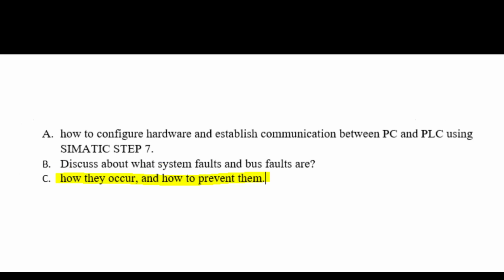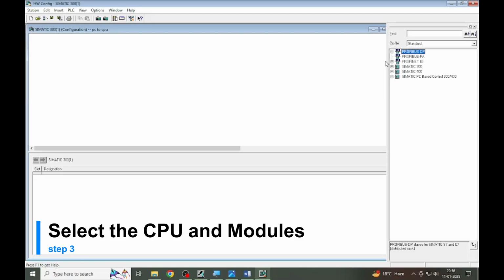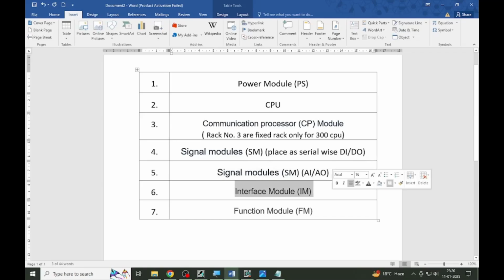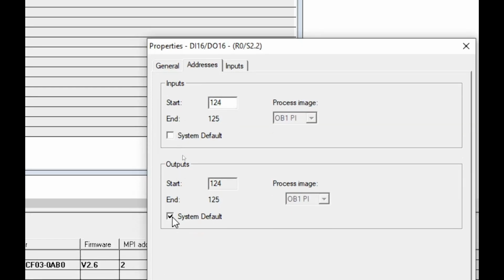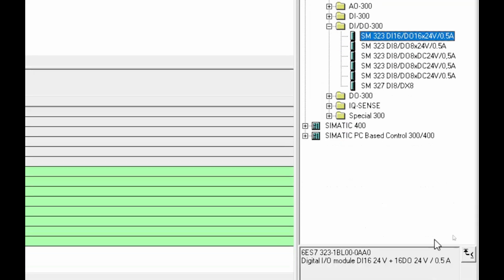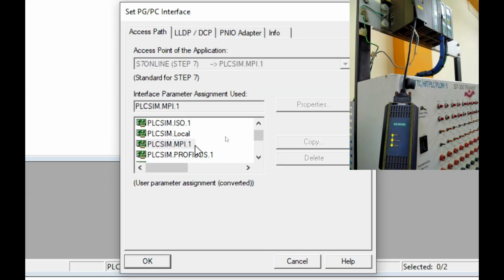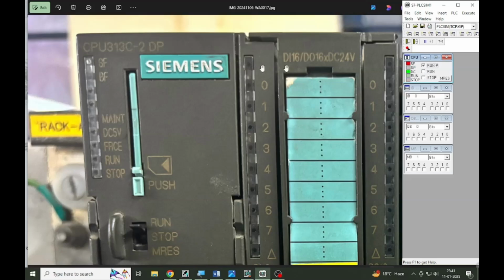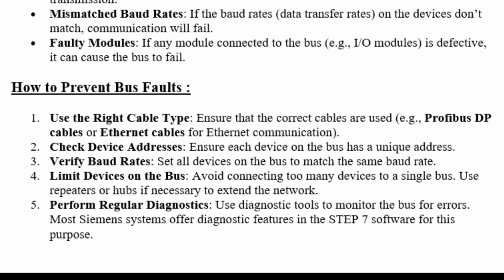How to configure Hardware and Communication between PC to PLC? what is SF and BF in plc?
In this video i am show, how to configure Hardware with physical PLC. also in this video i am describe about SF(system fault) and BF (BUS fault). describe about, how to prevent sf and bf.

show my previous video
👉 How to create a project in step7 ?